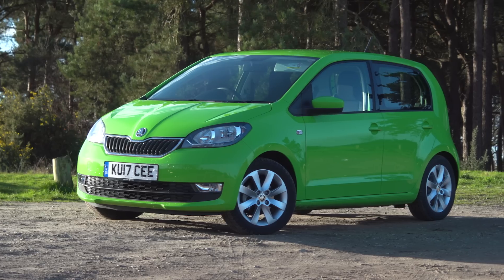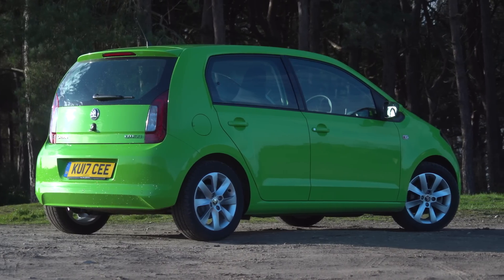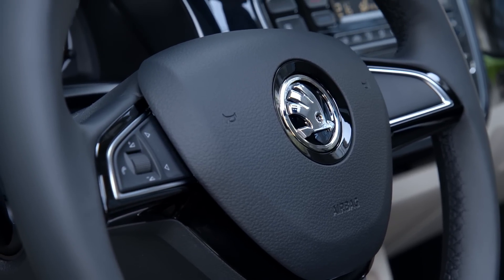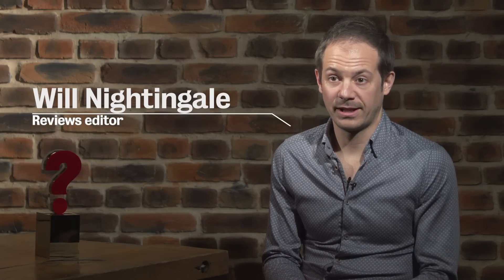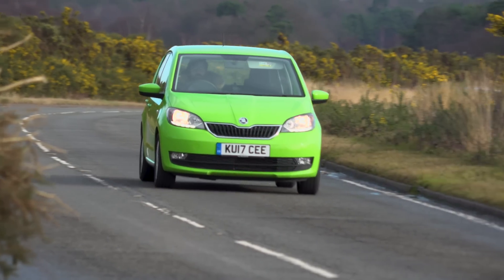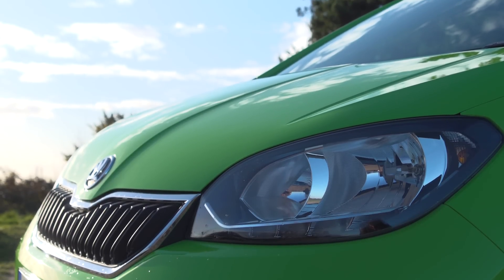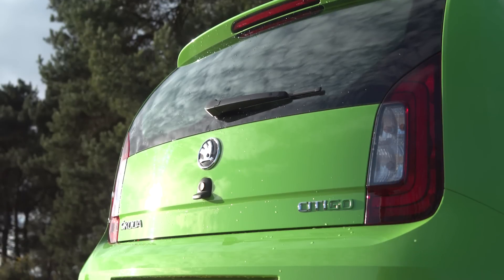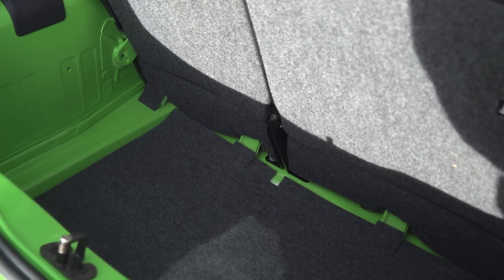Skoda Citigo – why it’s our 2018 City Car for £9500-£11,000 | Sponsored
Great build quality, a spacious interior, and city-friendly handling and ride, allied to clever infotainment smartphone integration. It all helps to make the Skoda Citigo a real city car contender – especially at our mid-range price point.

After hearing our verdict, Skoda asked us to create this video explaining our decision.